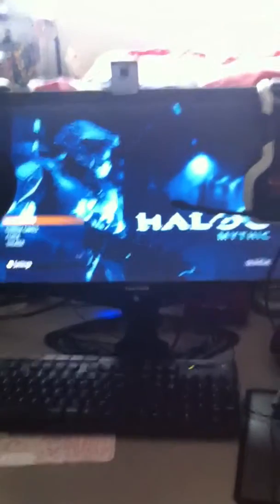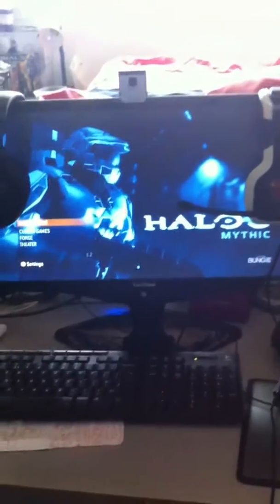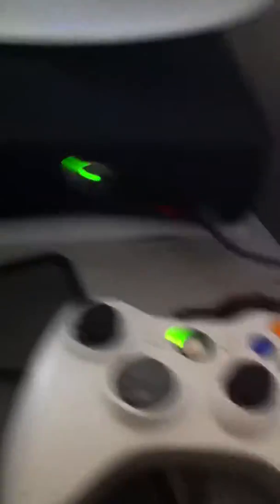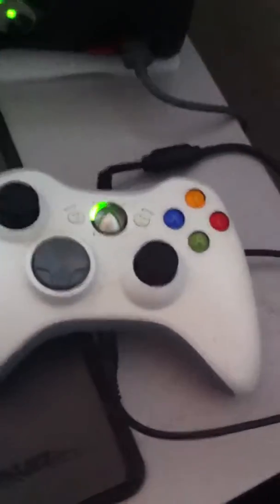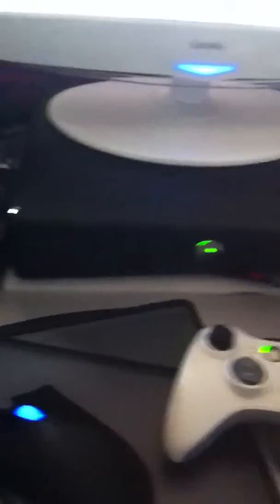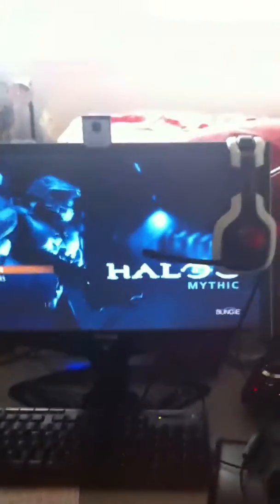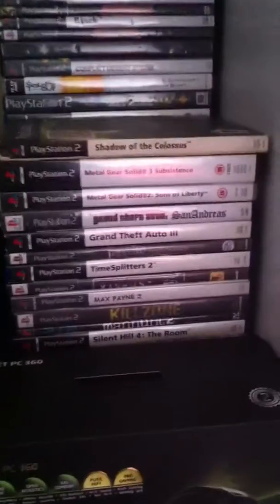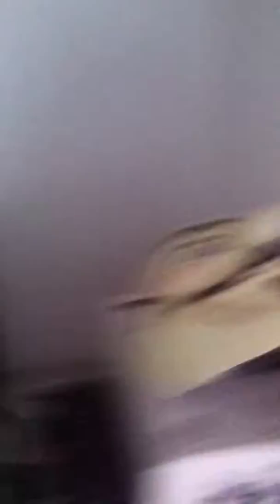Gaming set up - Az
My gaming set up from 2014.